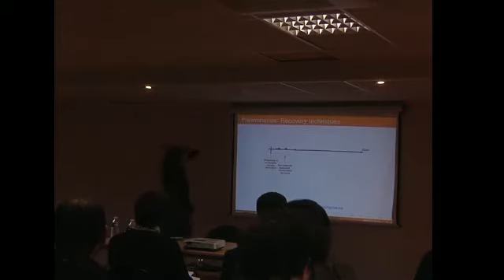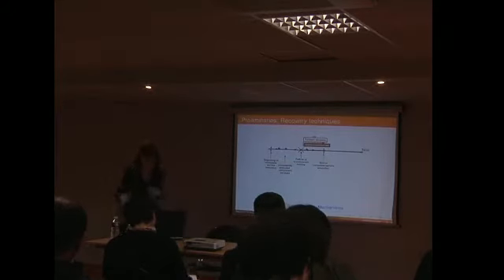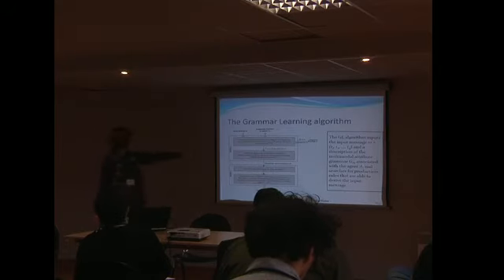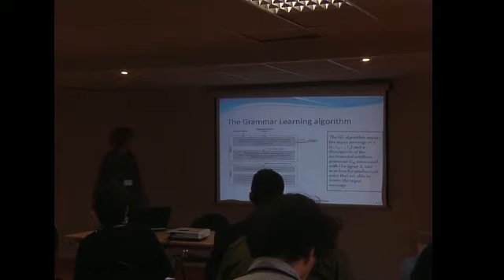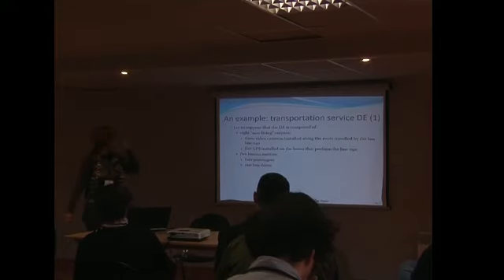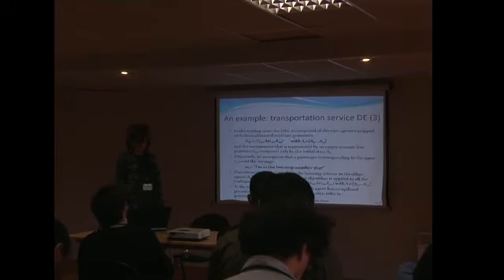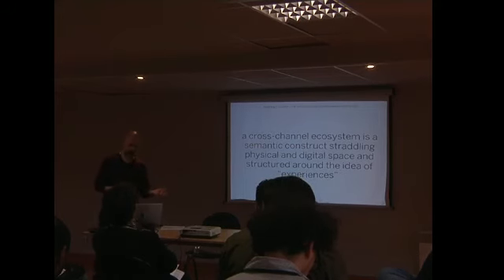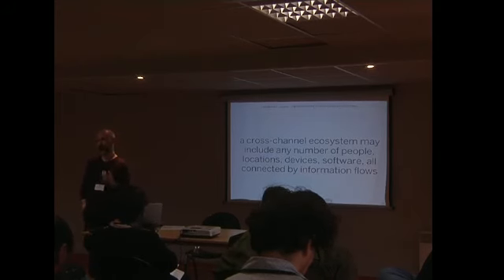MEDES 2016, Session: Digital Ecosystems I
A Knowledge-based Approach for Self-healing Service-oriented Applications

Rafael Angarita, Marta Rukoz, Maude Manouvrier, Yudith Cardinale

Socialization and Language Self-Adaptation in Digital Ecosystems

Arianna D'Ulizia, Fernando Ferri, Patrizia Grifoni

The Architecture of Crosschannel Ecosystems - From Convergence to Experience (Short paper)

Andrea Resmini, Flavia Lacerda